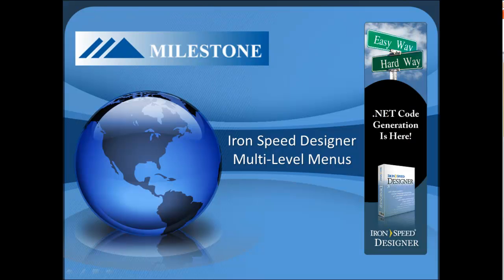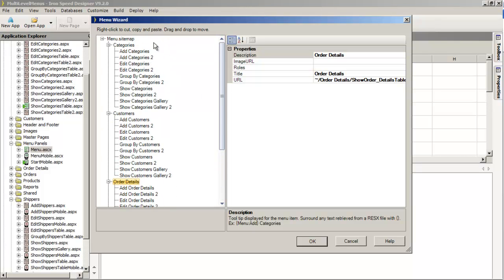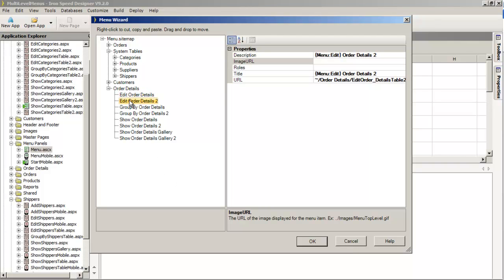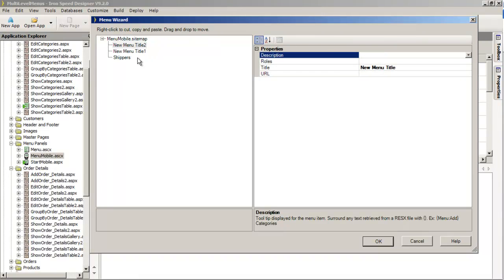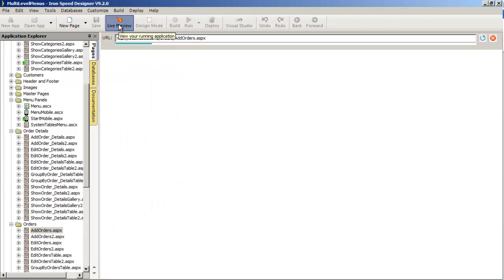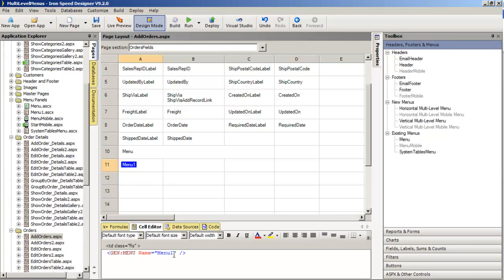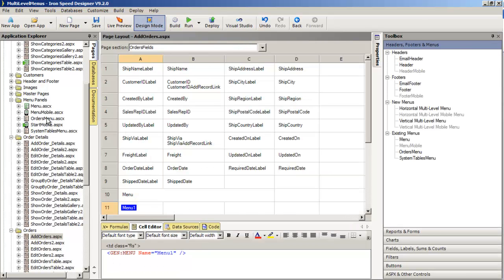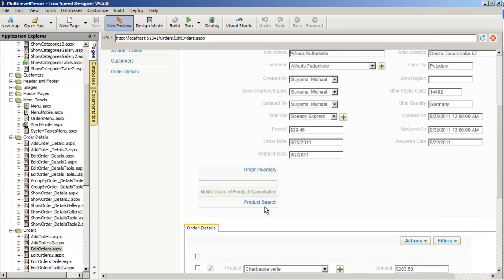Configuring Multi-Level Menus - Iron Speed Designer V9.2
Iron Speed Designer has a convenient built-in wizard to help you configure multi-level menus. It's the easiest and best way to configure multi-level menus. You can rearrange menu items at any level simply by dragging and dropping them to their new locations within the menu tree in the wizard. You can also copy and paste them to create duplicate menu items for further configuration.